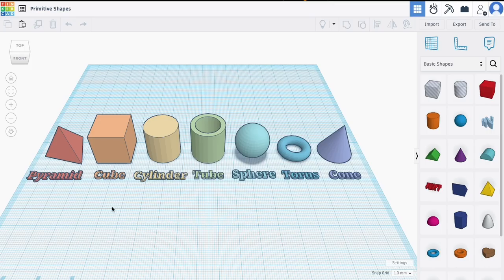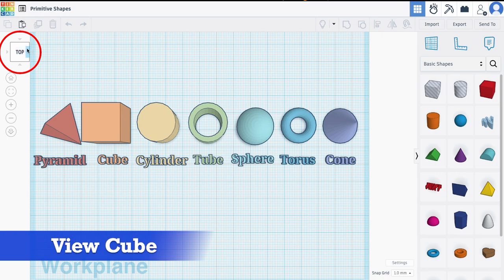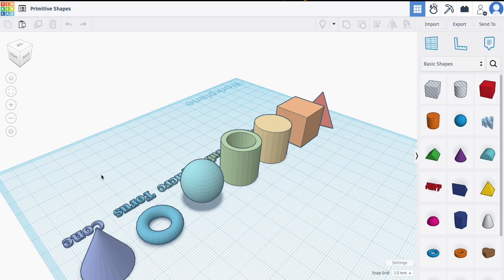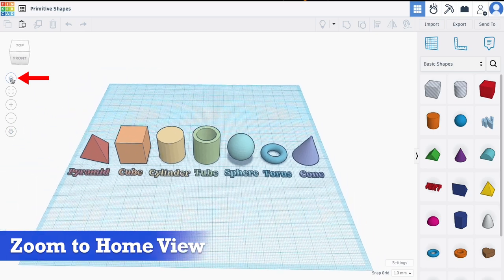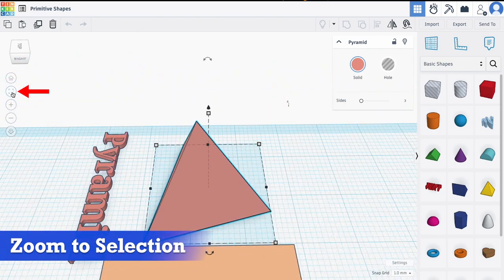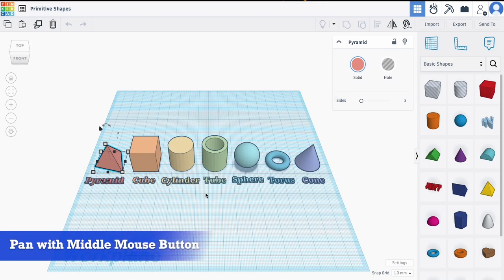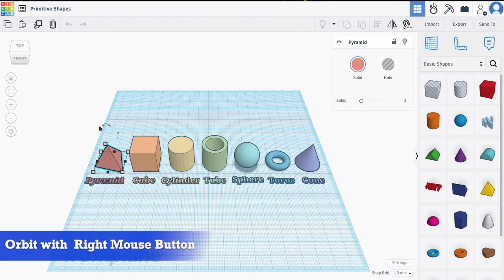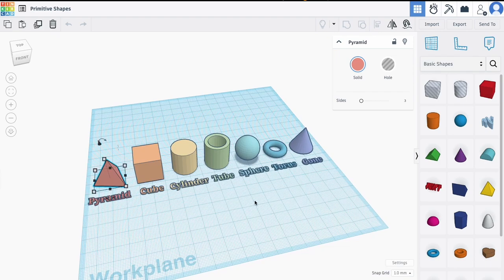TinkerCAD 3D: Navigation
How to Navigate the 3D space in TinkerCAD.  Covers Zoon, Pan and Orbit